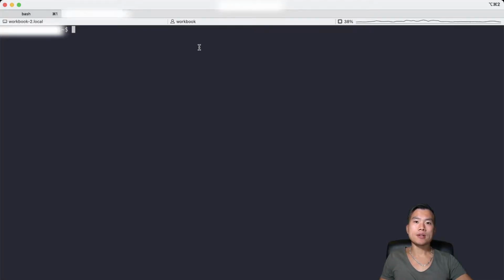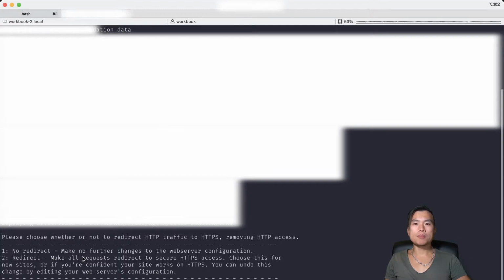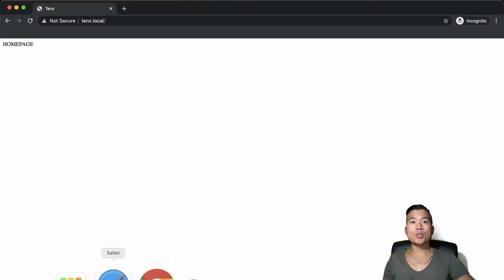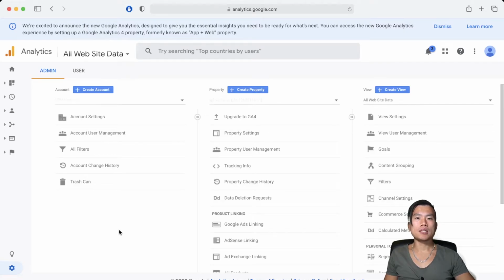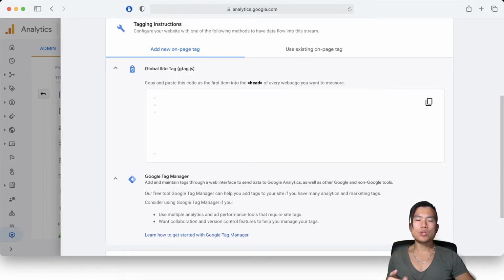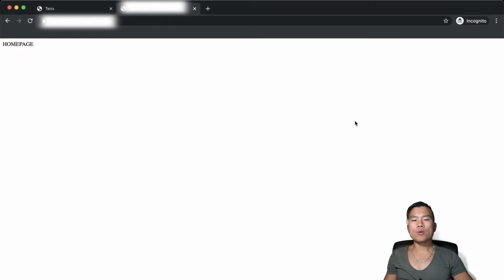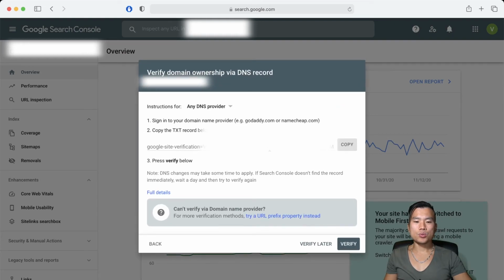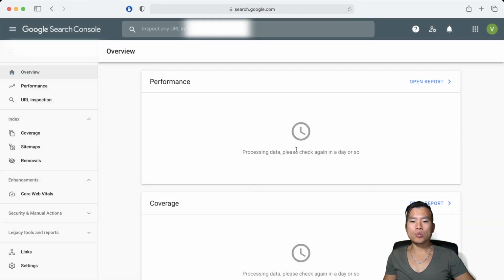Install SSL Certficate & Setup Google ANALYTICS & SEARCH CONSOLE | Building Affiliate Website #7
In this video, I will show you how to install self-signed SSL certifcate for your django website with certbot on ubuntu vps, how to then setup google analytics, and how to add google analytics tracking to you django website. Then how to setup google search console and verify your django website by addning a DNS record to your Cloudflare DNS settings.

Follow me on this journey, where I will build a affiliate site from scratch using python and Django. Yes, no Wordpress involved. This will be challenging, but I know I can do it.